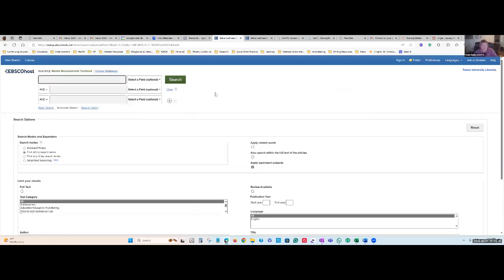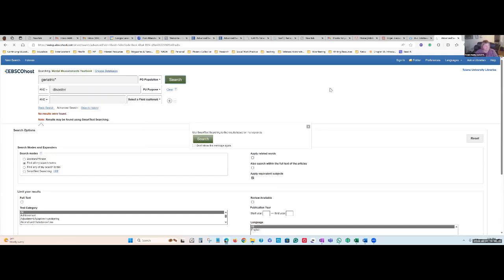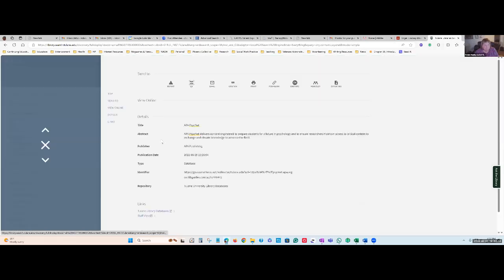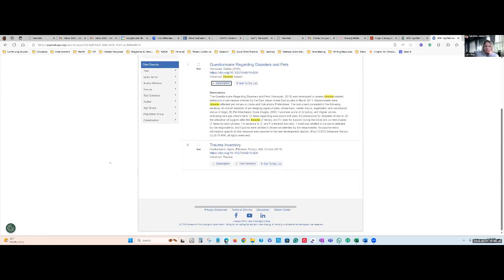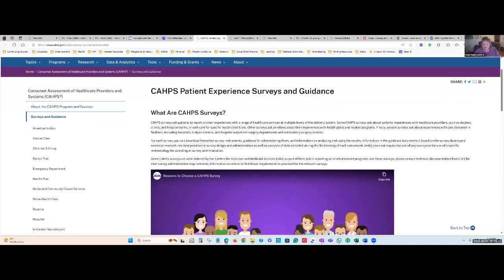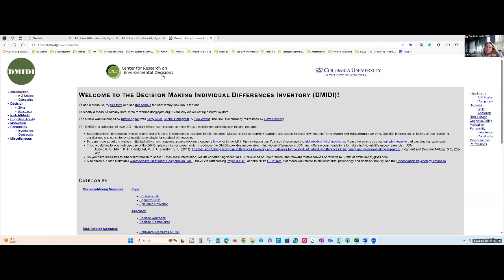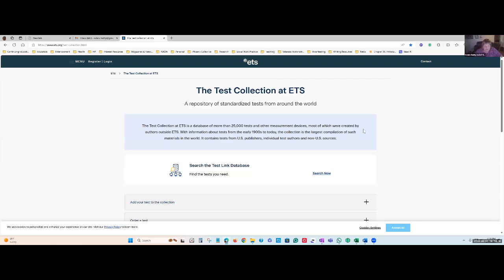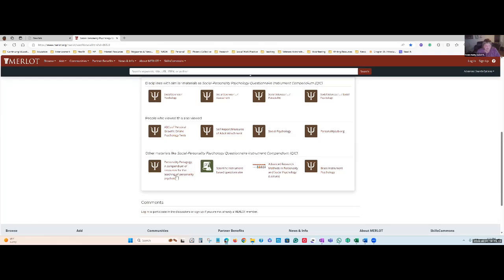Finding Validated Instruments with 'Research Robin' at Tulane University in New Orleans, LA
This video was created at the request of Tulane University School of Social Work doctoral students who wanted to learn how to find validated instruments to use in their research. The presenter has an MSc in Evidence-Based Healthcare from the University of Oxford (2024), in addition to an MSW, and has spent over a decade doing consulting on these kinds of research issues.